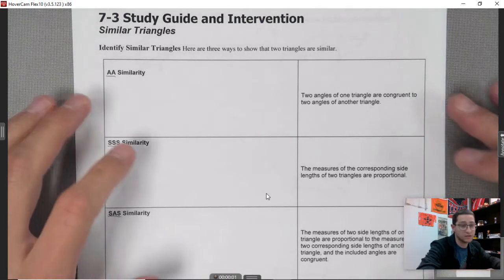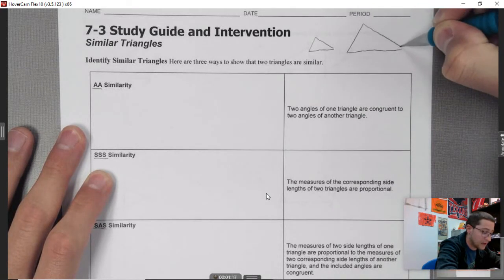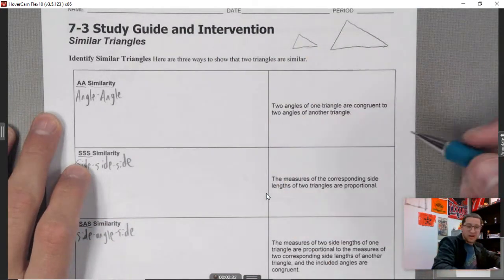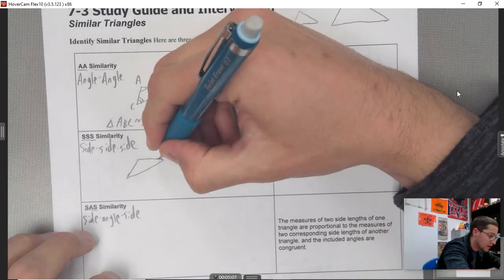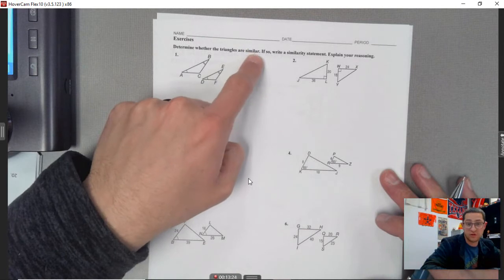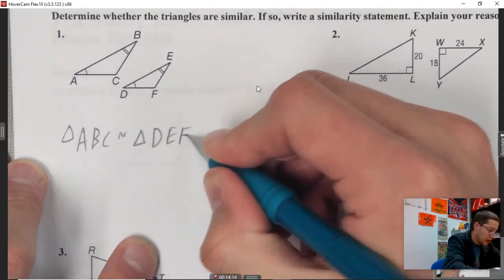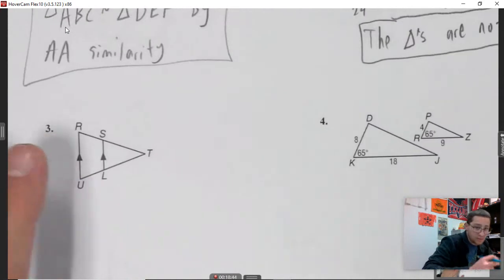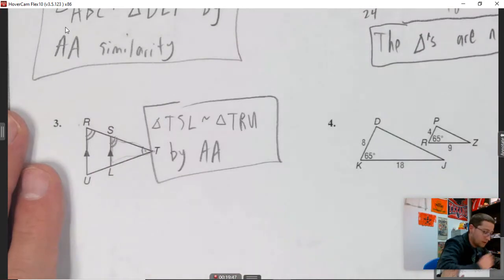7-3 Similar Triangles